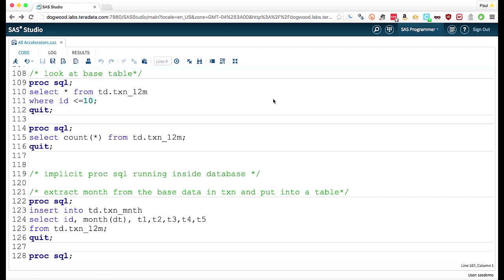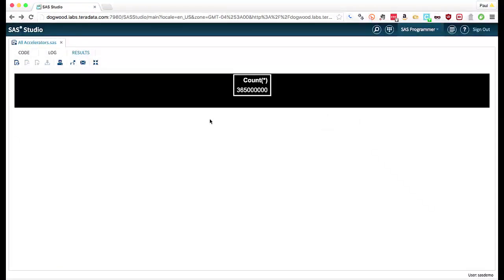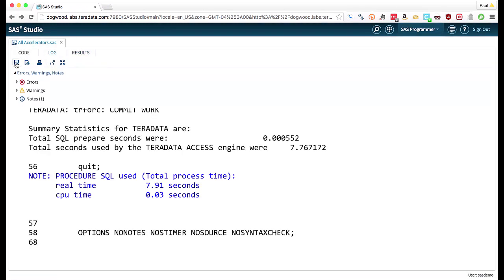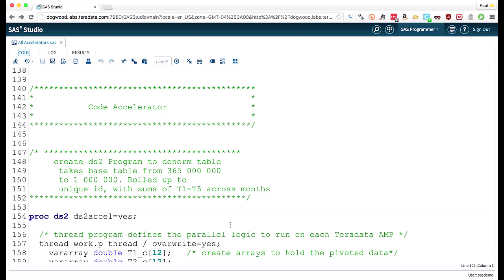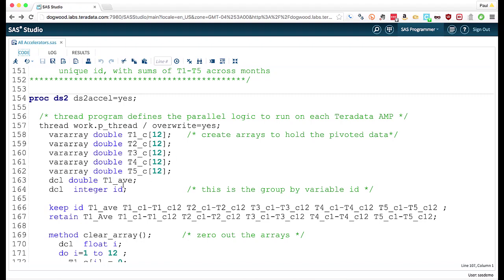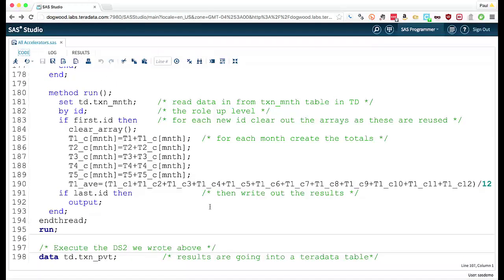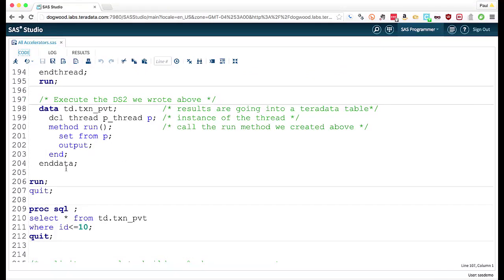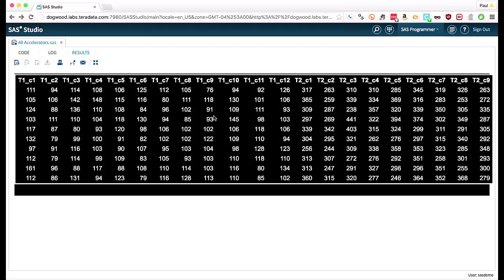SAS Code Accelerator for Teradata